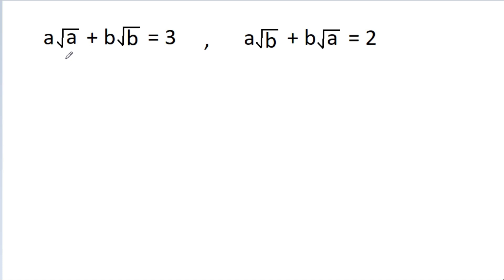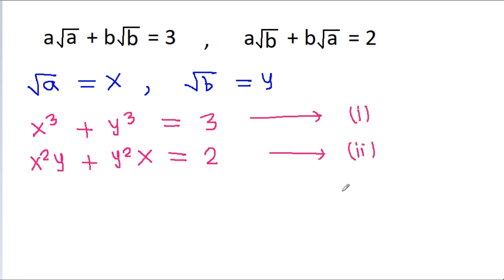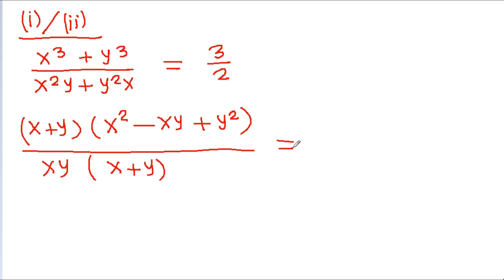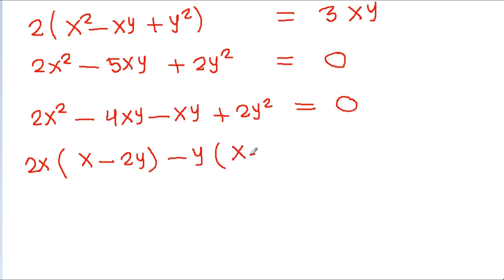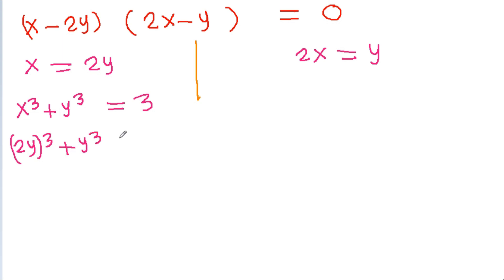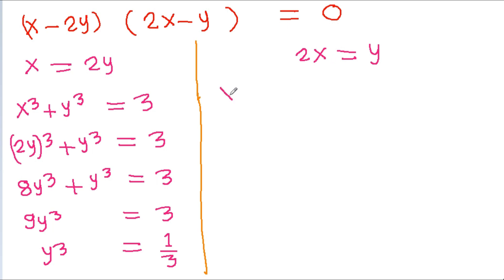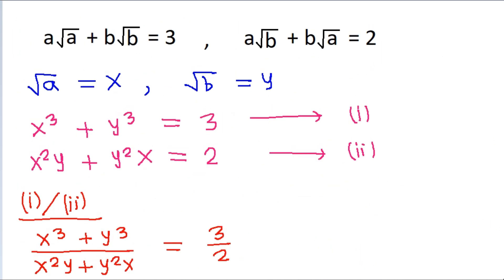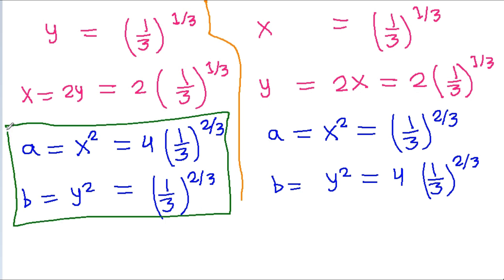Olympiad Mathematics | Algebra Problem